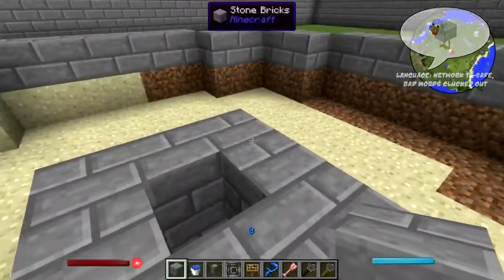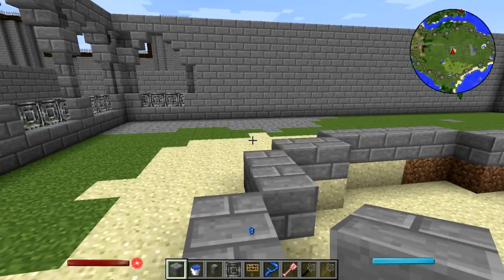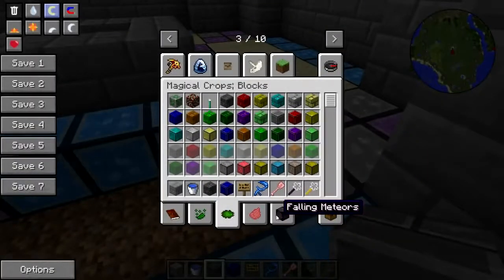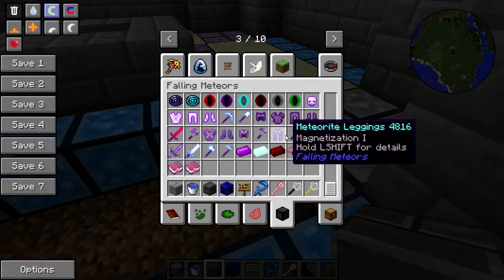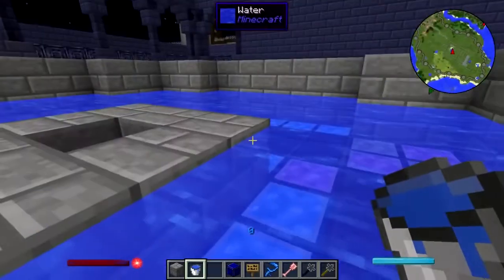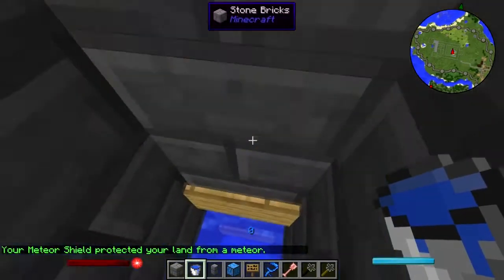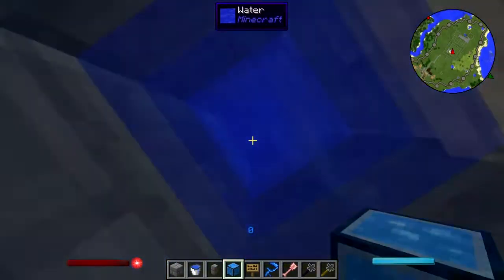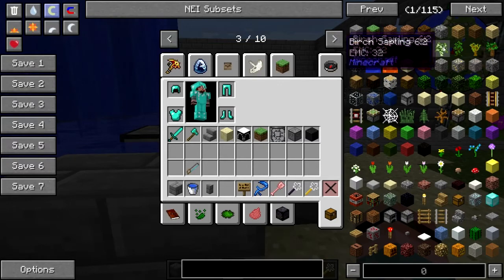Natural Magic Building Pt. 7: Fountain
Don't have or want a G+ account? Still want to comment? Go here!

I make the castle fountain pretty, fill it up, add a secret passage to it, and then decorate it with a few heroes' statues and discover that statues can be made from other things besides cobble now.